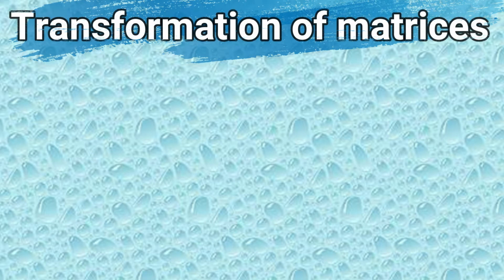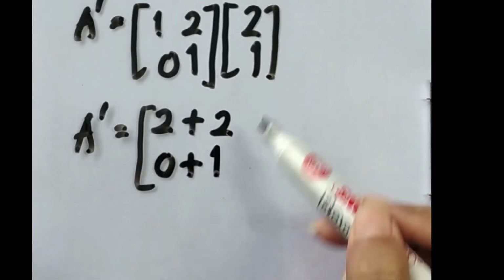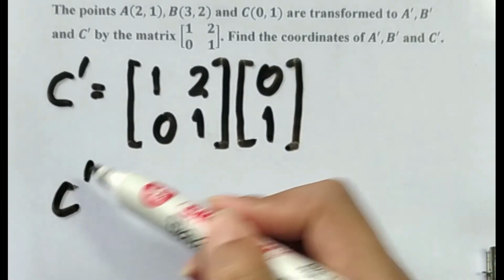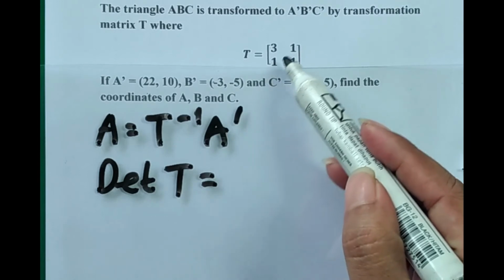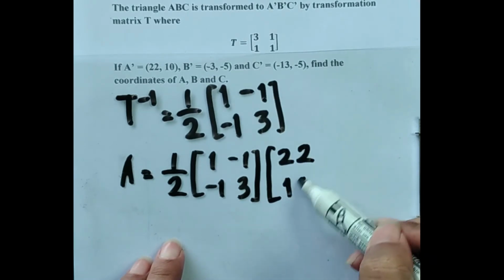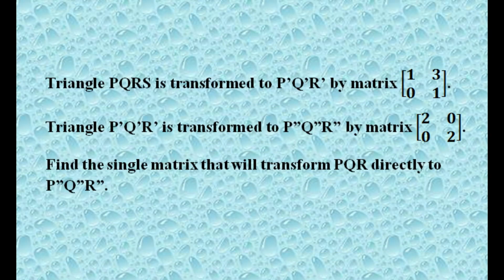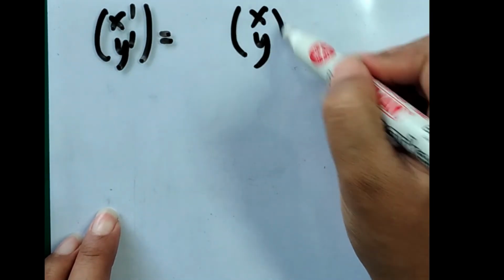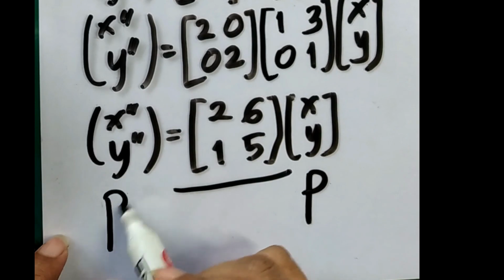Transformation of Matrices